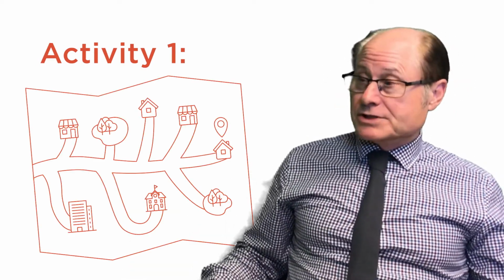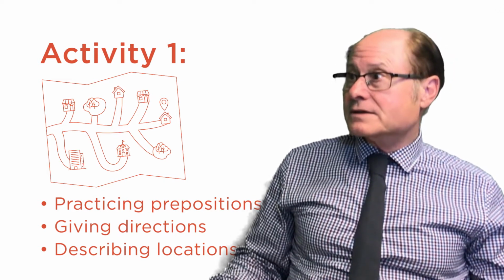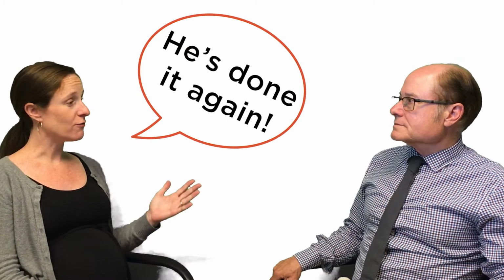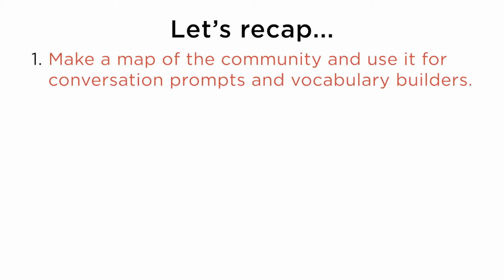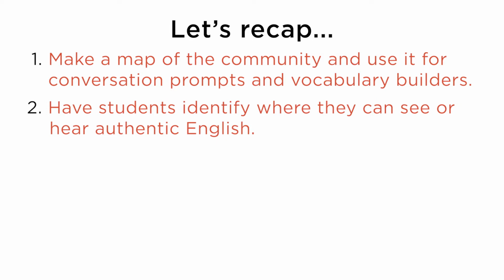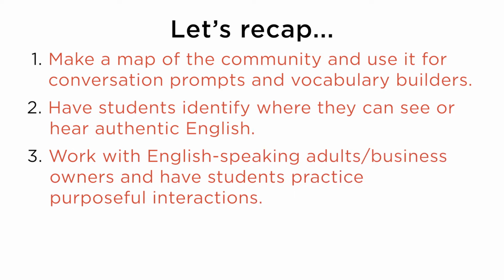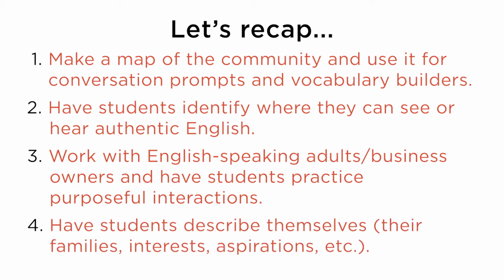TEFL Talk - Localizing a Lesson (Episode 5)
Who knew localizing a lesson could be this hard? In this episode Lara and Brock explain the importance of localizing a lesson. They share examples that allow students to maximize learning without letting the context distract from the lesson. Have a look and enjoy!

NOTE: Like many people, we're looking out for the health and safety of ourselves and each other during this time. With that in mind, please know that we recorded this last year and posted the original version of this in January 2020, before social distancing took place